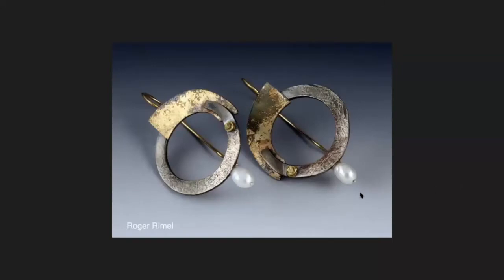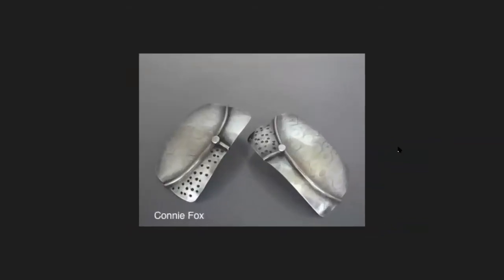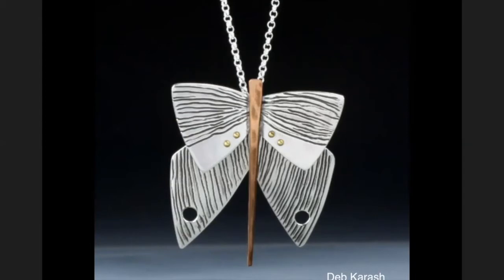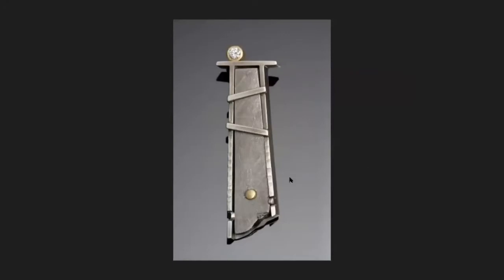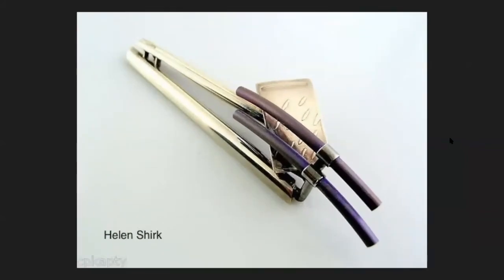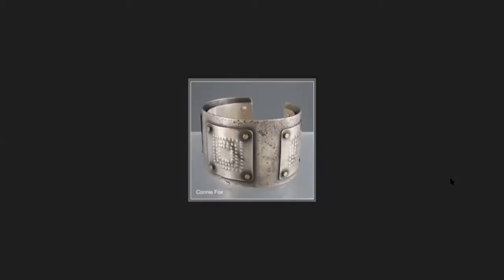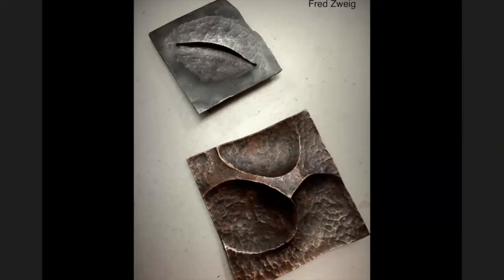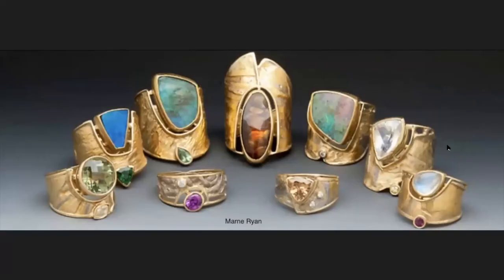Studio Time with Deb - Textures - August 6, 2020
Deb discusses various texture and how to create them. She talks about why textures make pieces more interesting and the possibilities of layering them to create unique looks.  Instruction is intended for intermediate to advanced students. These classes are born of the need for community during the Coronavirus lockdown. It's a chance for us to share our passion, to learn and to be inspired.